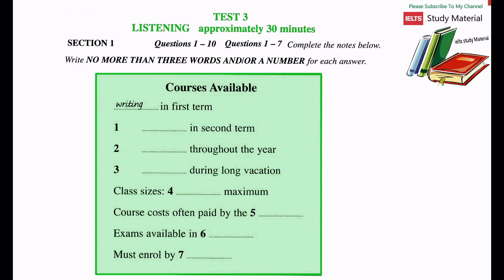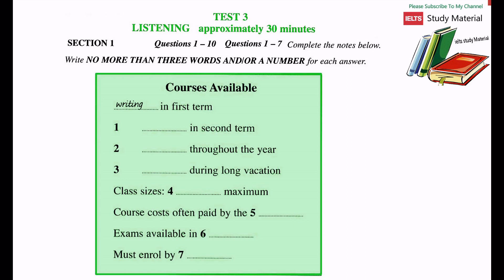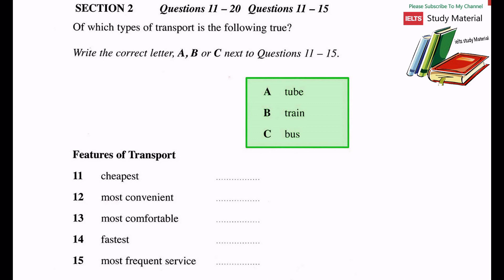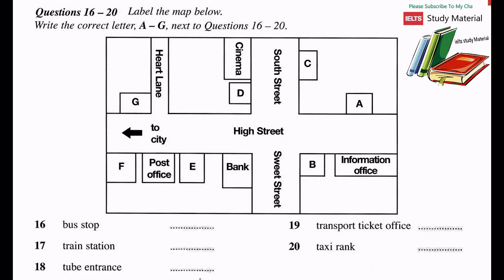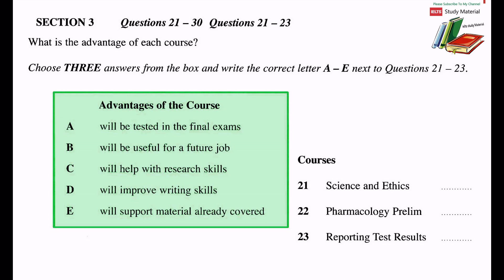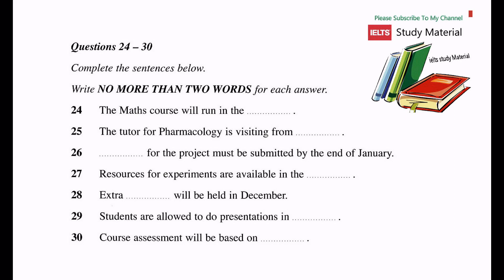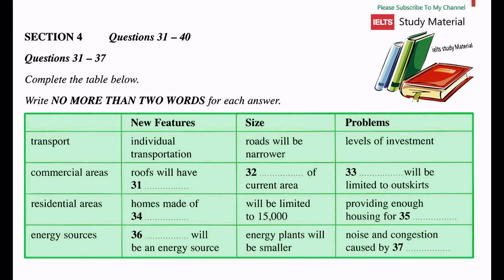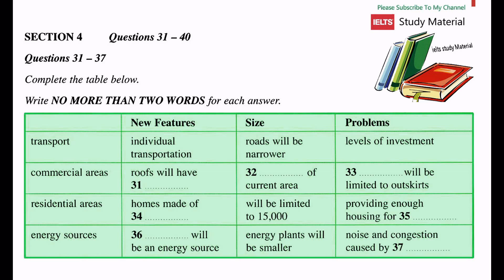ielts listening practice test 2016 with answers Best Exam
Get a Better Band Score
Free IELTS Practice · IELTS Academic · Free IELTS tests · IELTS Reading tests
IELTS ListeningIELTS Practice TestsIELTS ReadingIELTS Writing
ielts exam
ielts practice test
ielts practice
ielts test
ielts sample test
ielts listening practice test
ielts reading
listening test
ielts speaking
ielts writing
ielts review
ielts reading test
ielts material
ielts online
ielts online test
listening ielts
ielts test online
ielts reading tips
ielts reading practice
ielts listening test practice
ielts academic
ielts results
listening for ielts
ielts listening sample
ielts listening test online